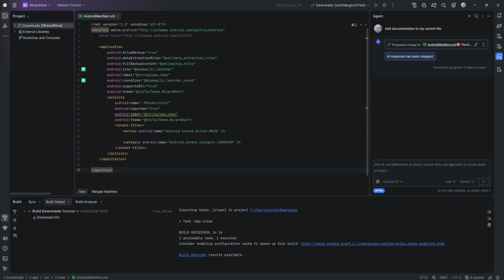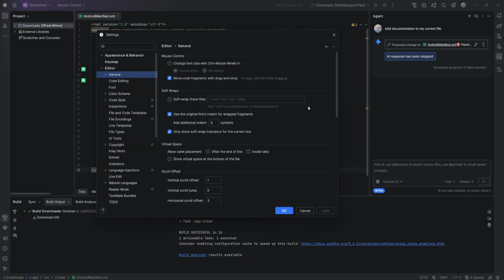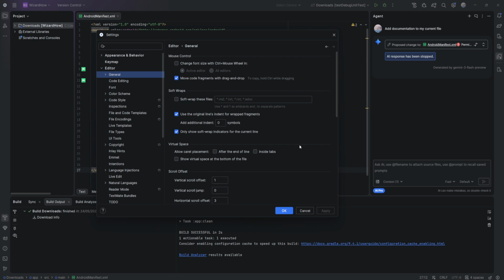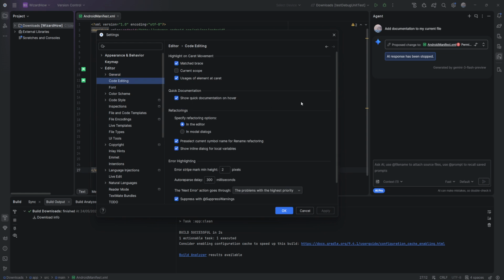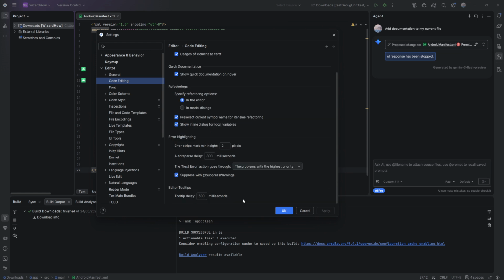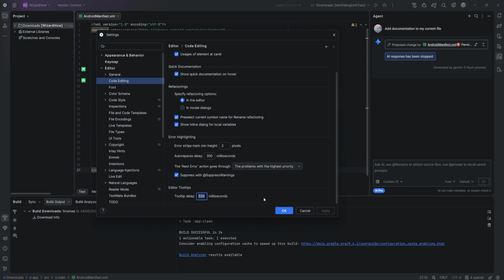How To ENABLE AUTO SUGGESTION In Android Studio (QUICK & EASY) 2026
In this video, I'll show you how to enable auto suggestion in android studio. This is a full guide on how to activate the code suggestion feature in android studio for improved coding efficiency in 2026. In case you've been trying to get auto suggestions to work in android studio, this is the video you need to see! 💻✨